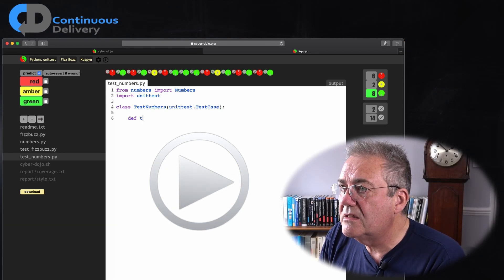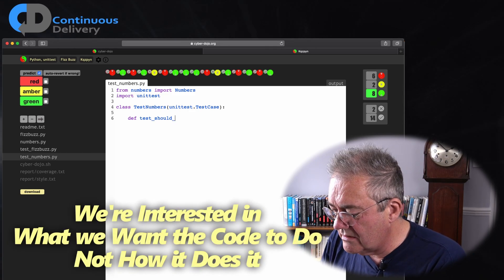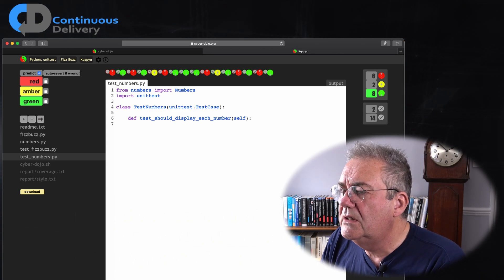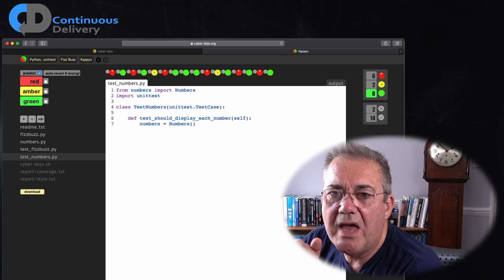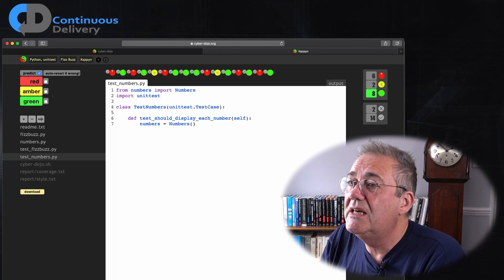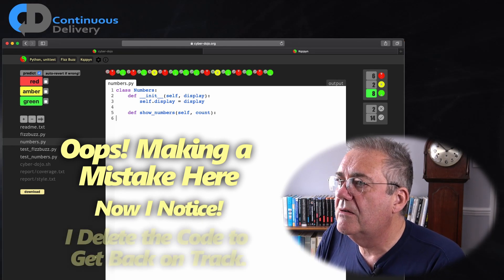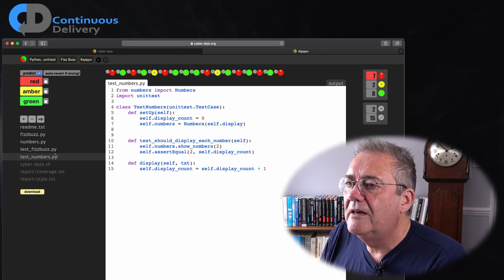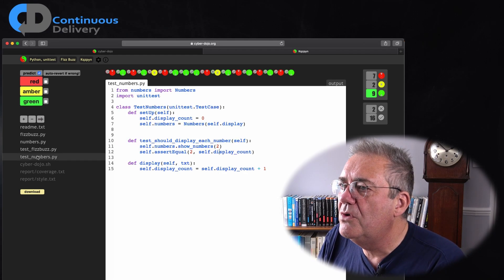Getting Started with TDD - Part 2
What is TDD, what does it take to get started learning to do it, and how should you practice it? This Test Driven Development tutorial explores all of these ideas in the context of a demonstration of working on a simple Coding Kata, called FizzBuzz. It also demonstrates the best place for to start, TDD for beginners, if you want to get started.

In this episode Dave Farley of Continuous Delivery demonstrates the second part in the FizzBuzz exercise, and explores how to test inputs and outputs in TDD. Dave also shows the  easiest way to begin with TDD and how it morphs into Test Driven Design, using the excellent practice tool Cyber Dojo. Cyber Dojo allows you to practice TDD in a wide variety of languages and technologies with almost zero setup. Dave demonstrates the use of Cyber-Dojo at the same time as describing some subtle and important aspects of basic TDD.

LINKS 🔗

It is free for individuals to use Cyber Dojo to practise TDD (but not for commercial users) and you are encouraged to make a donation to help kids learn about computers ➡️

to get regular updates, advice and offers from Dave and Continuous Delivery!